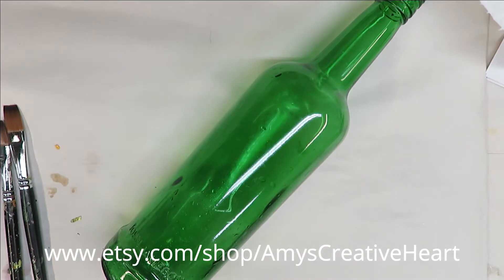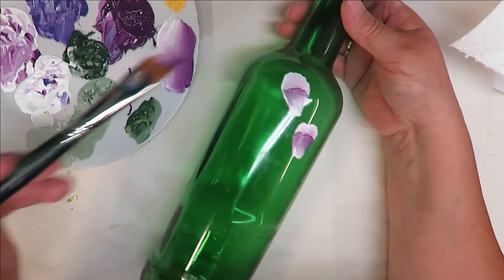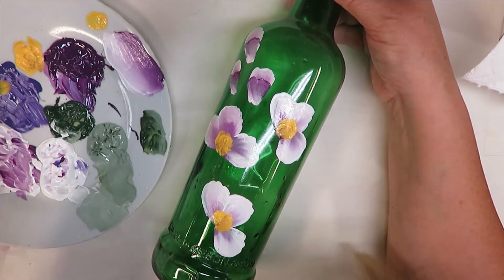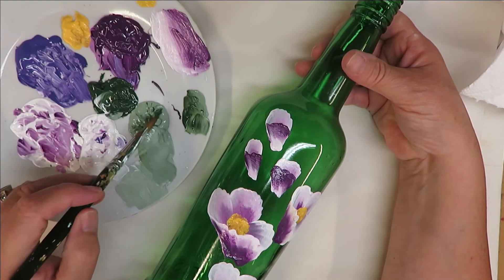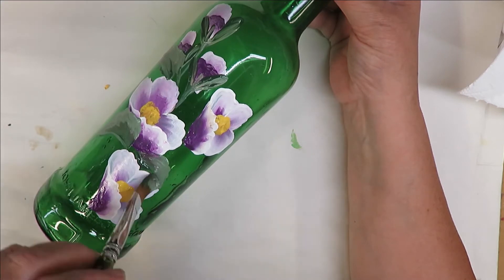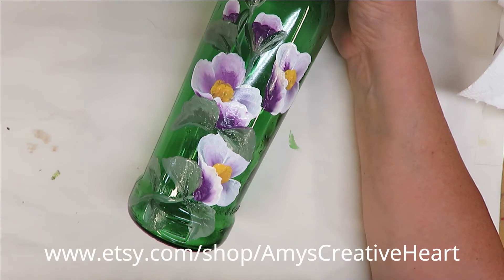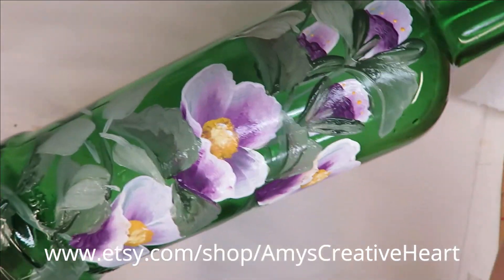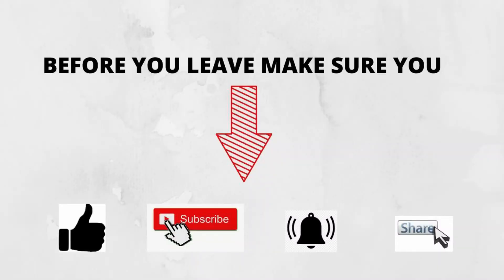NEW BOTTLE PAINTING VIDEO | Beginner Painting Idea | Design for Bottle Painting | Aressa1 | 2021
This new bottle painting video will show you step by step how to paint this lovely floral design.  It is a great beginner painting idea. This design is for bottle painting.  Come paint with me!

PAINT USED

Wicker White
Thicket
Peridot
School Bus Yellow
Red Violet
Teddy Bear Brown
Fresh Foliage

TOOLS USED

12 Flat Brush
14 Flat Brush
4 Deerfoot Stippler
Wondershare Filmora9